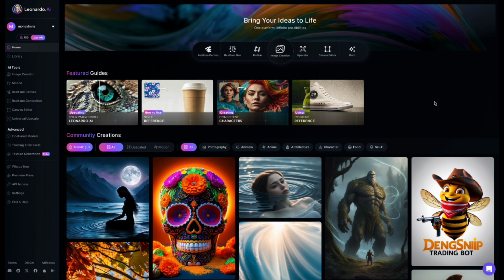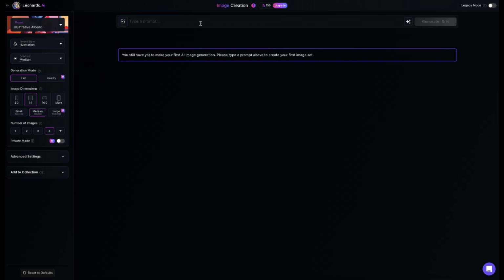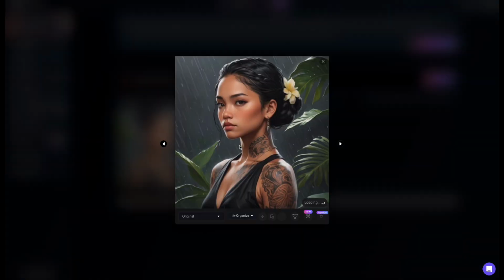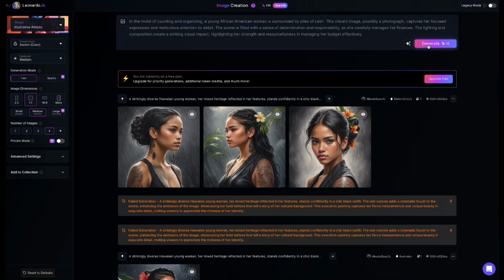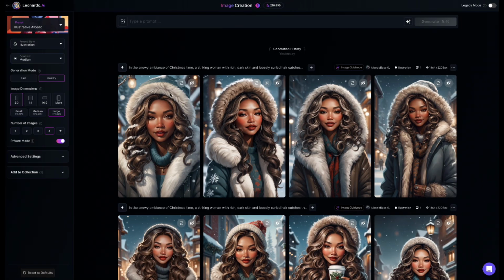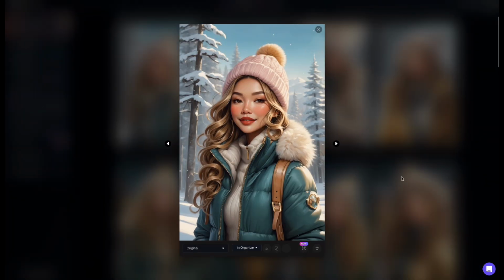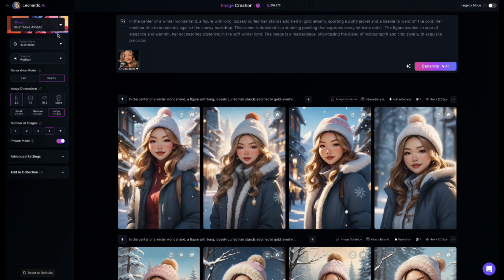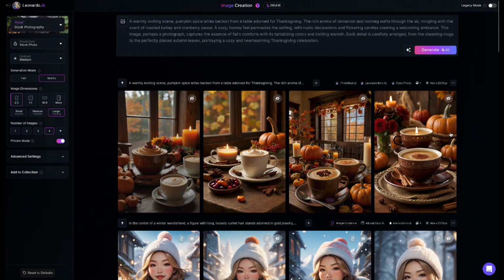Create Beautiful Images with AI | AI for Beginners | Leonardo AI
Hi Baddies! Today, I'm super excited to finally get this video out. Many people have asked for a tutorial on how I generate my images with AI-- and I'm definitely not going to gate keep lol

I just needed to find some time to walk you through this. Hope you enjoy!!😊

FORGOT TO MENTION:
- when you get into the website, click: "Launch App"

For all of my subscribers from my previous channel, thank you for your support. And if you're new here, welcome✨ I hope you stick around🖤